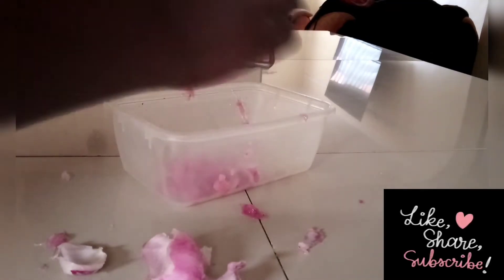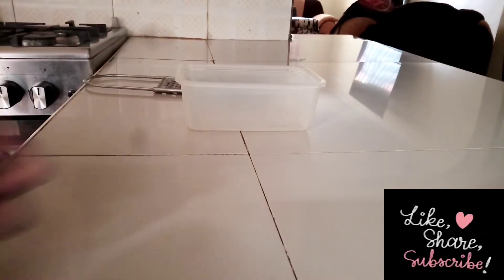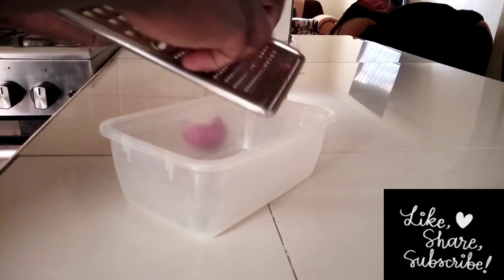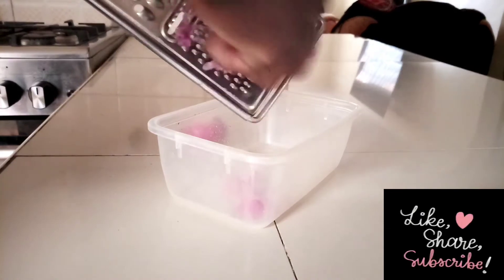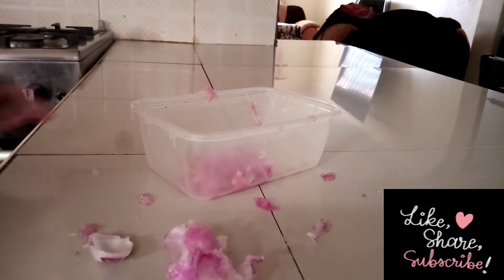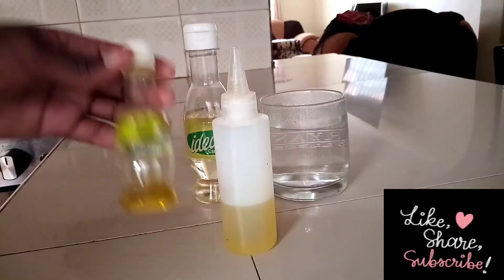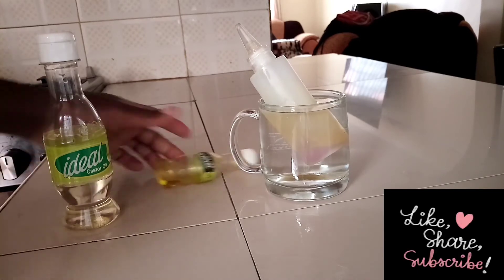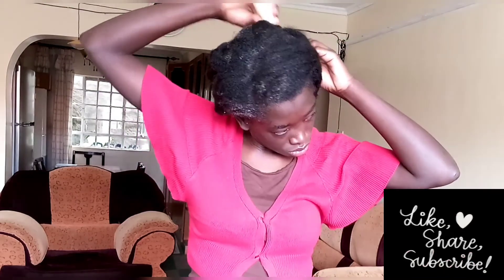ONION JUICE FOR MASSIVE HAIR GROWTH/ HOW TO USE ONIONS FOR EXTREME HAIR GROWTH!